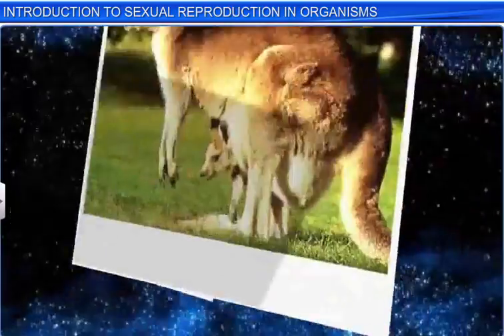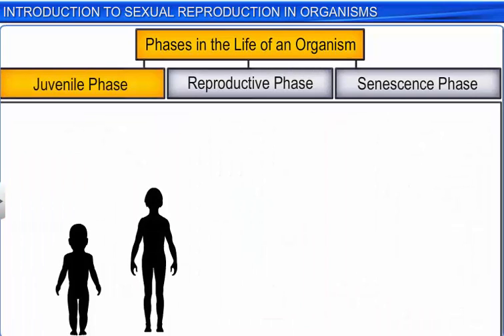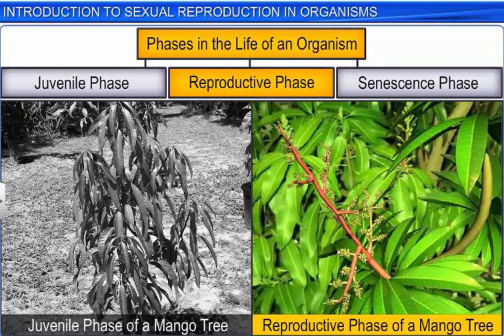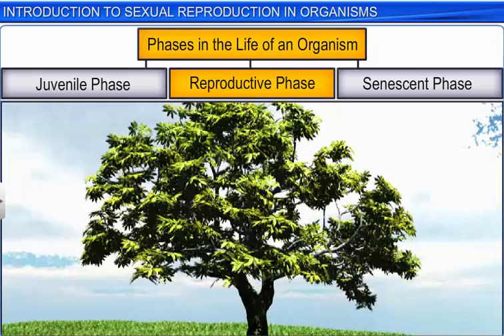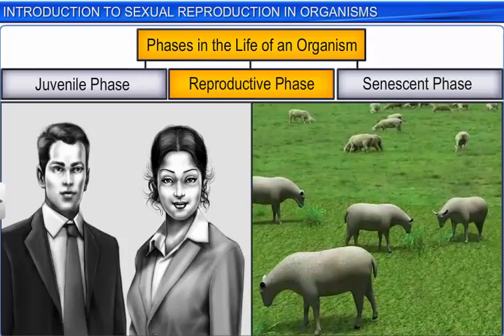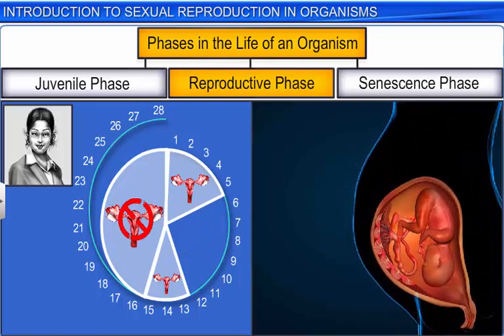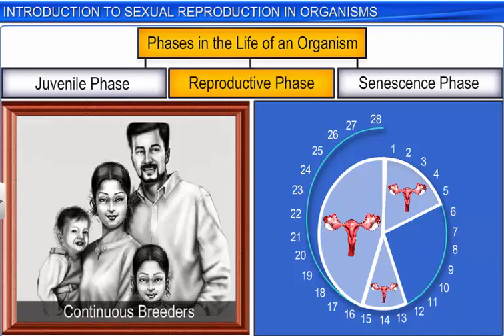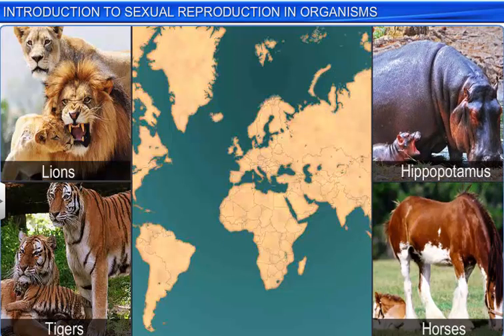CBSE Class 12 Biology, Reproduction in Organisms – 2, Sexual Reproduction in Organisms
This is the 3d animated lesson of CBSE Class 12 Biology, Reproduction in Organisms – 2, Sexual Reproduction in Organisms, by Shiksha House with explanation which is very interesting and easy to understand way of learning by Shiksha House. Shiksha House is an Education related Channel to teach CBSE, ICSE, NCERT and state board lessons. Shiksha House uploads videos of all Subjects of Secondary, Higher secondary Education. Shiksha House teaches in very interesting way with easy to understandable 3d Animated Video Lessons. For Physics 12